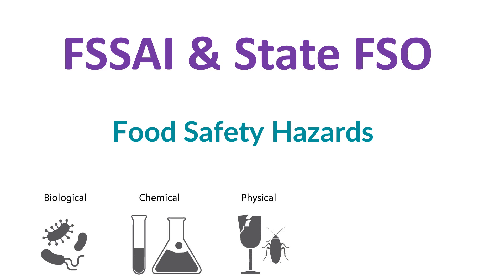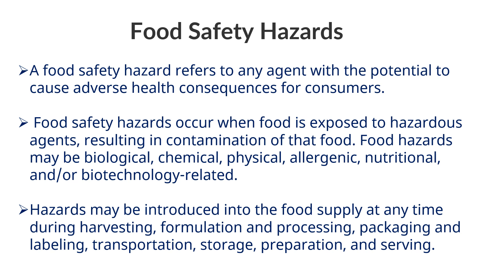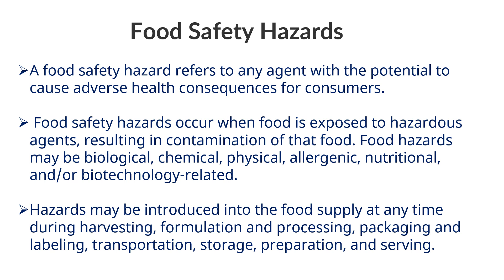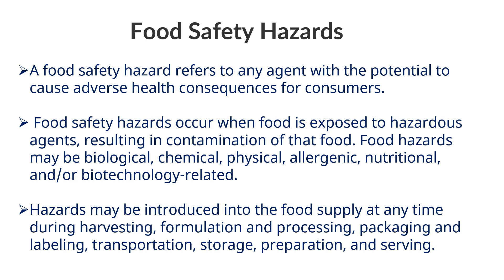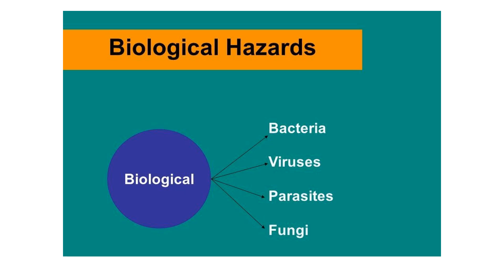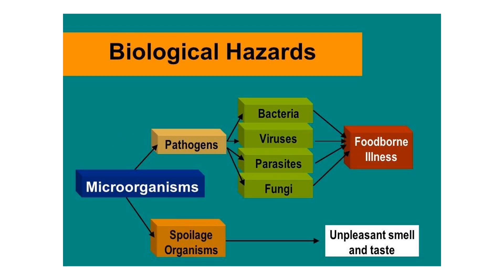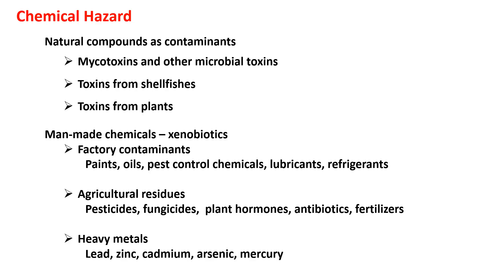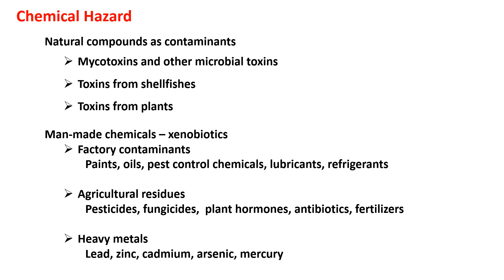Food Safety Hazards | Type of Food Hazards Physical, Chemical, Biological & Allergens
pgqp31- bhatinda, puducherry
pgqp08- bhu
pgqpO08- tezpur university